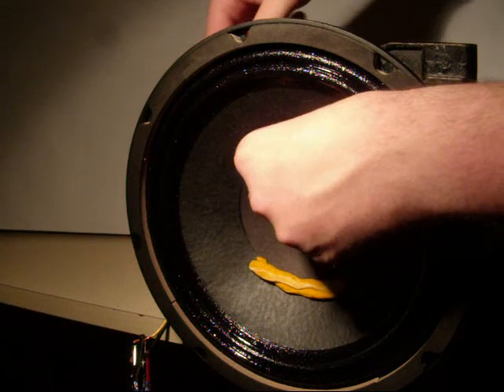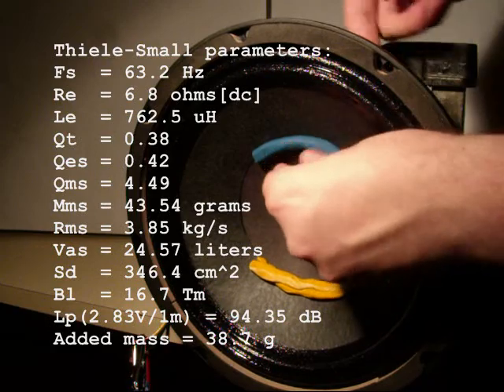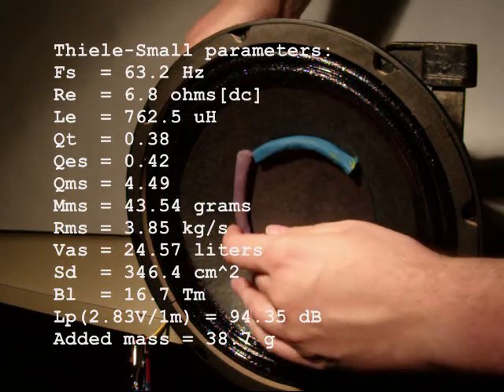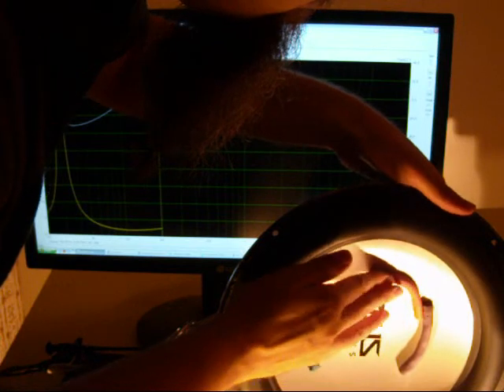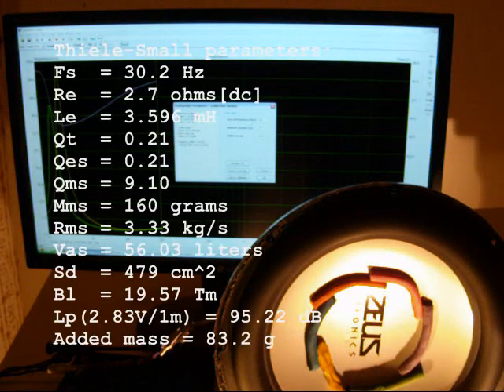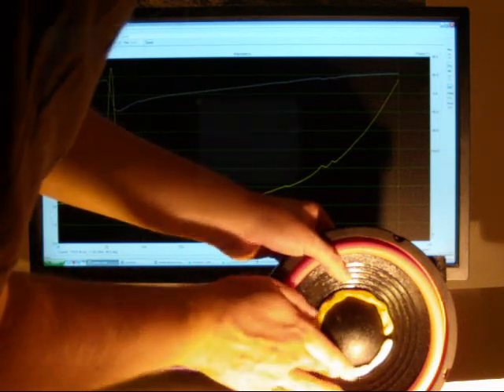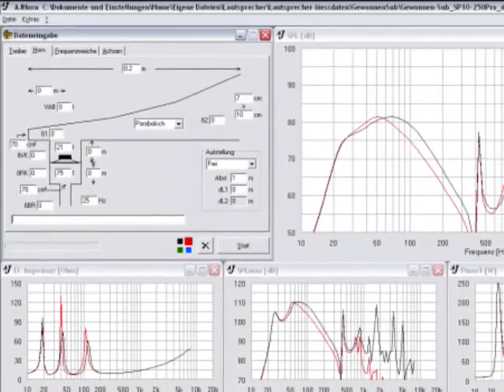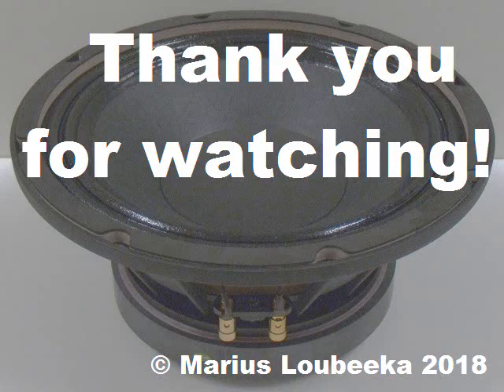Subwoofer Build DIY Phase 1 - Measuring Woofers Pt. 2: Impedance Measurement (English subs)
In this video I show the measurement of the Thiele Small Parameters of the drivers of pt. 1.
In pt. 3 I will run simulations of enclosures with AJ Horn.
Pt. 4 will introduce new passive radiators.
Pt. 5 will be a test of those drivers.
Pt. 6 will be a test of more potential passive radiators.
Pt. 7 will be a test of the img StageLine Subwoofer Amp.
Pt. 8 might be a build video of the sub, but we'll see.

(Decent) comments welcome! If you click dislike, please leave also a comment why.

My blog about loudspeaker DIY:
Laubrecher.wordpress.com
(in German, still under construction)